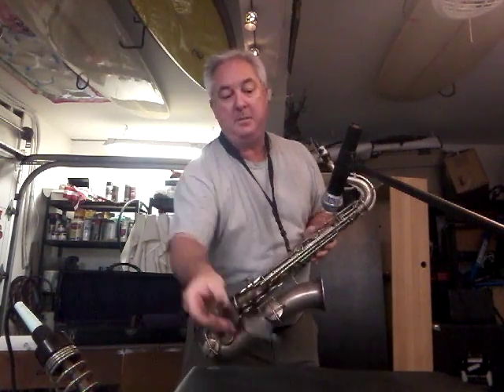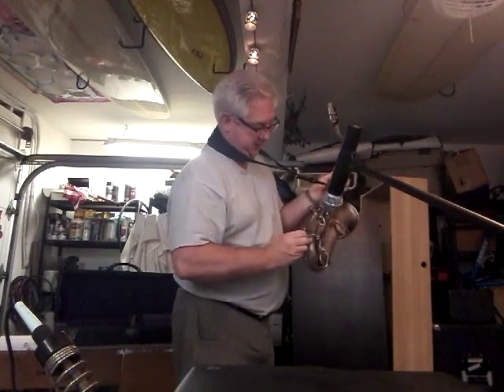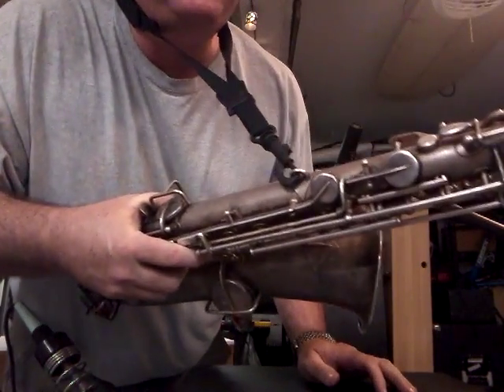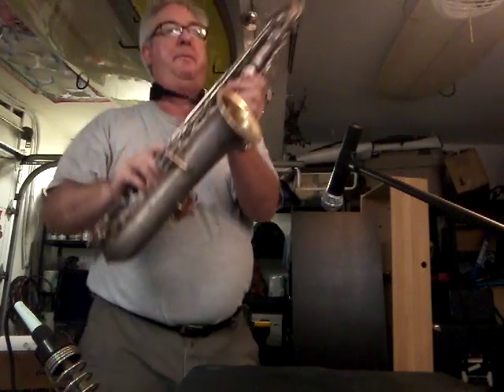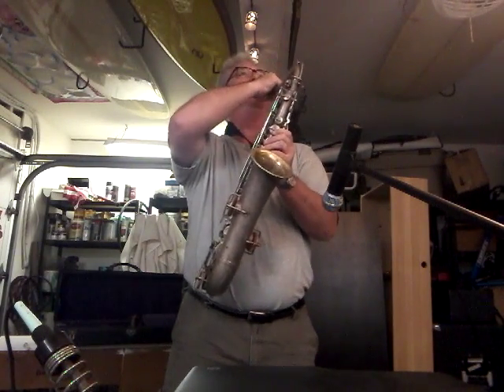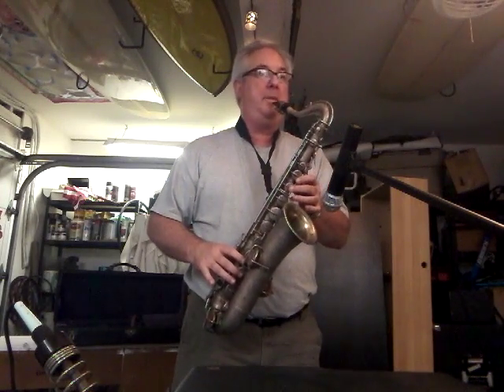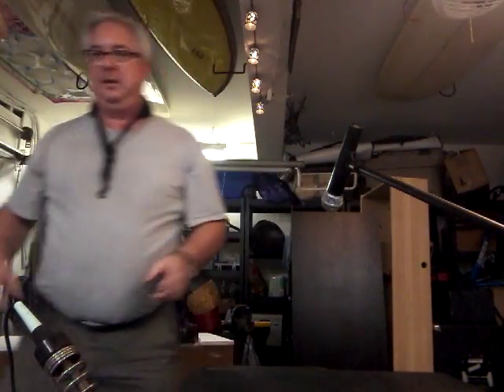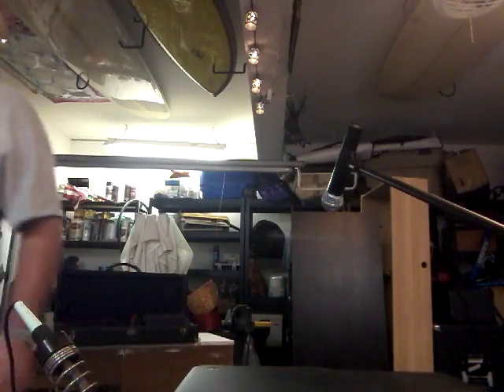Oliver Ditson C Melody (Buescher Stincil) refurbished part 1